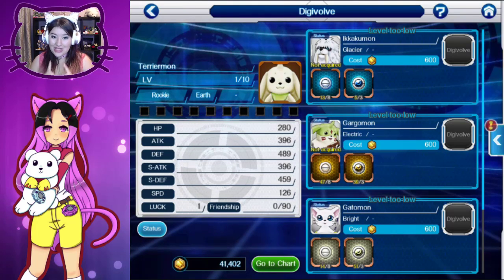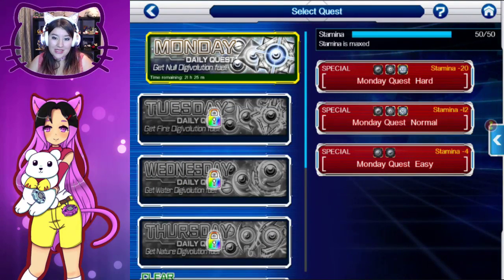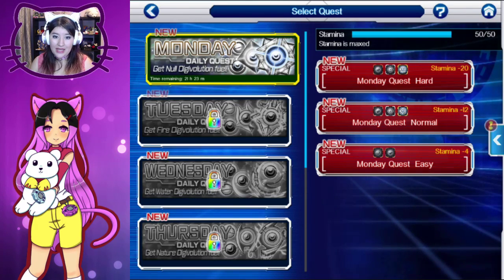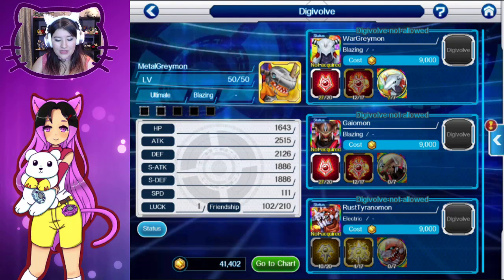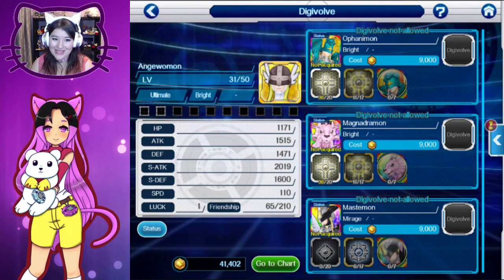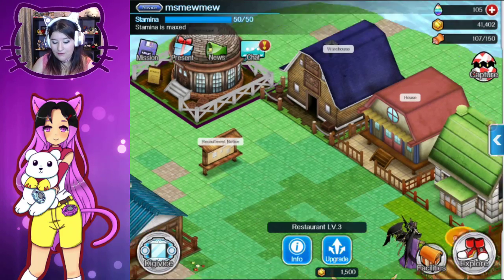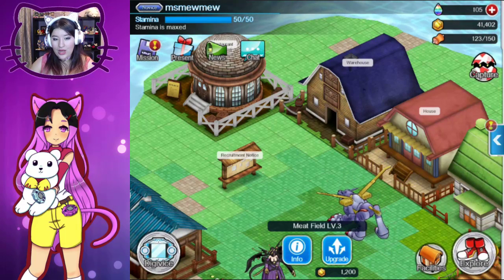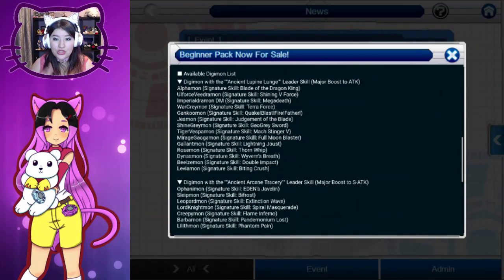Digimon Linkz : Beginner's Tips!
DigimonLinkz - Beginners tips to get started in your very own digimon adventure in Digimon Linkz

HUGE HUGE Thanks to Nenna for the amazing fan art! she does amazing commission work check her out